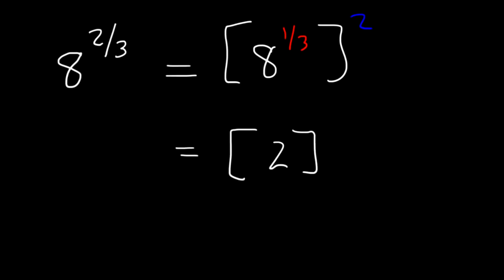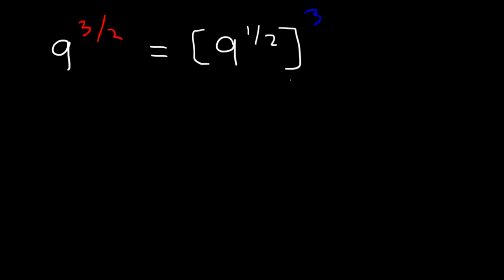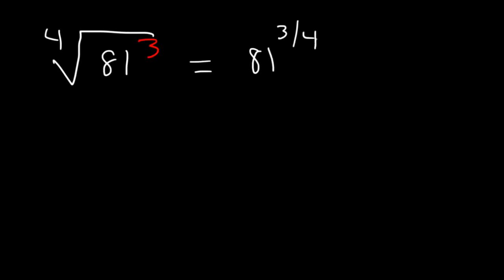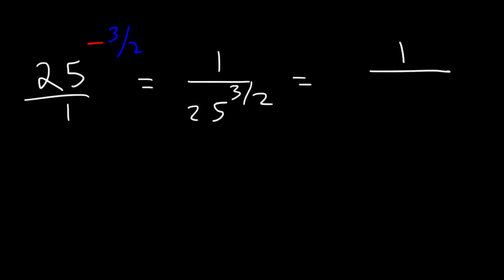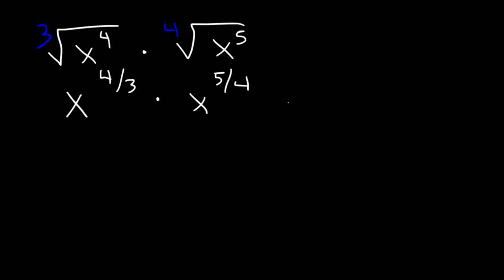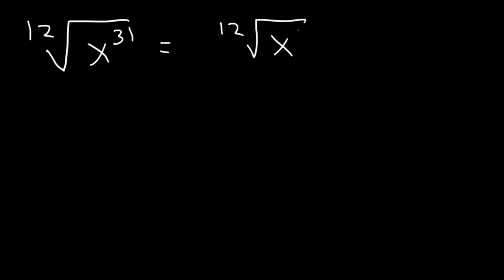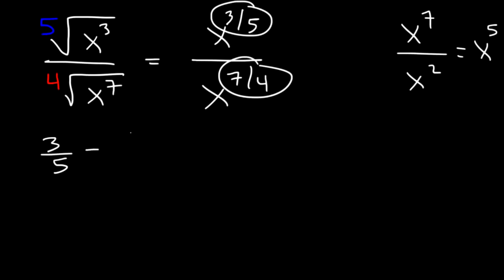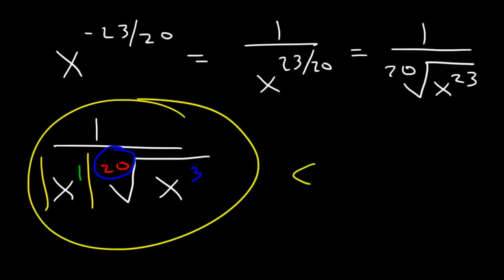Fractional Exponents720P HD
matrix notation.
Fractional Exponents(720P_HD).mp4